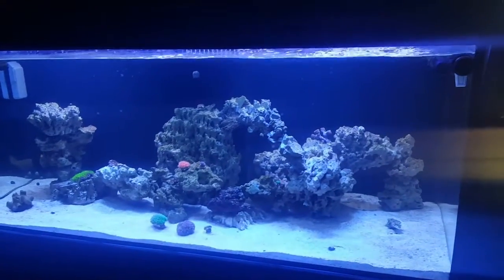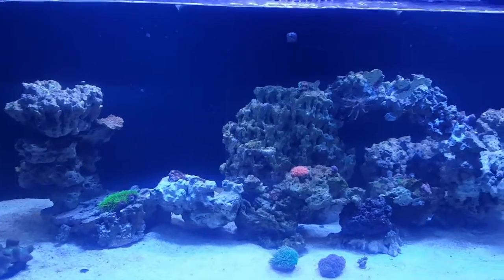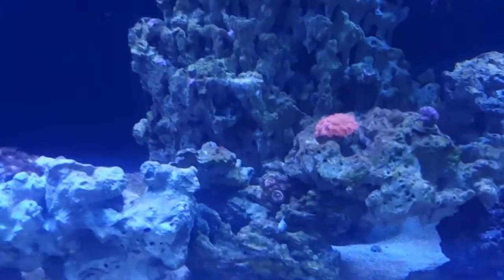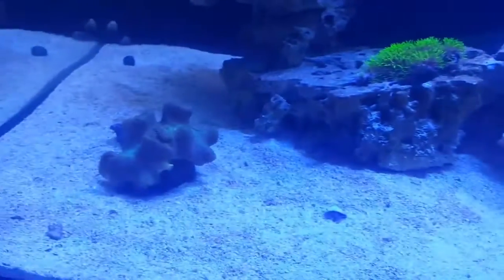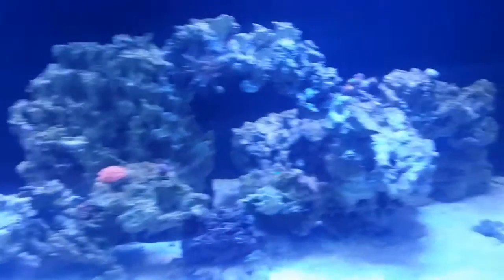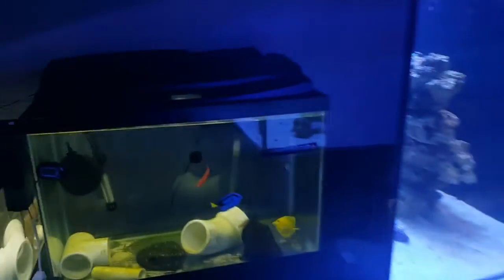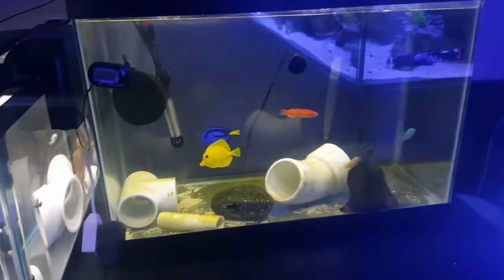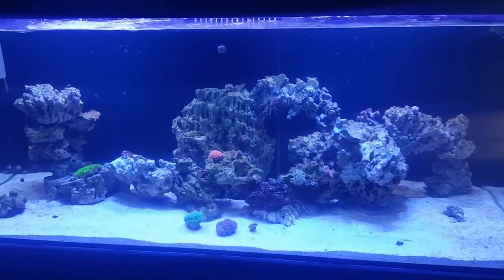SCA 150g Update. (Rosco's Reef 2k Subscriber Content.)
Scott is having a 2k sub contest. Check out his YouTube channel!
$200 gift card and Coral Candy from ACC (aquarium care center). I liked ACC and Feed Me Algae on Facebook.
 I like ACC a lot. Good livestock and knowledgeable staff.
Peace yall!